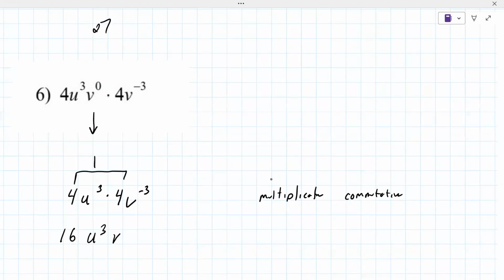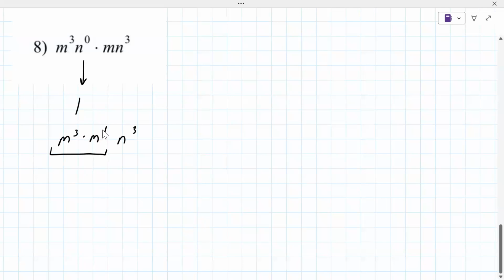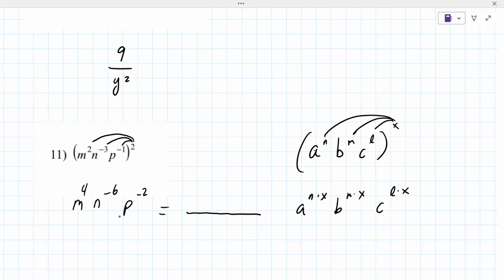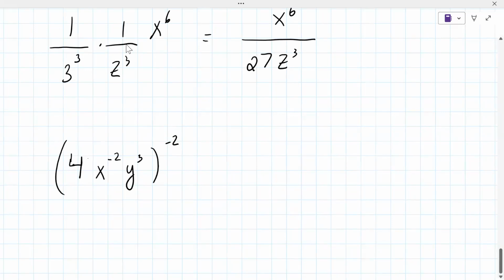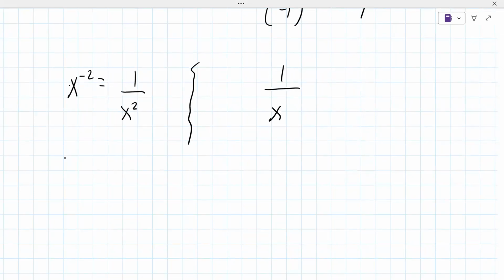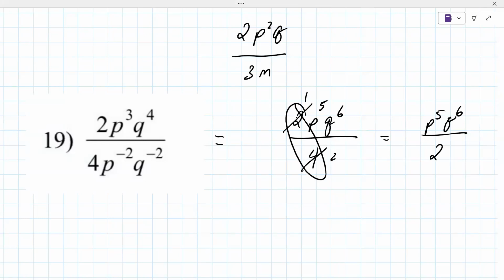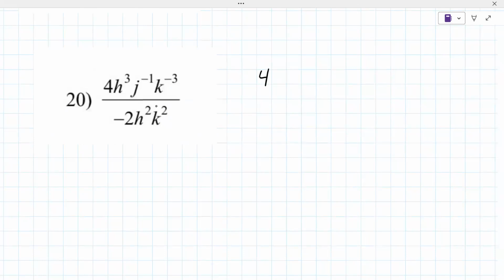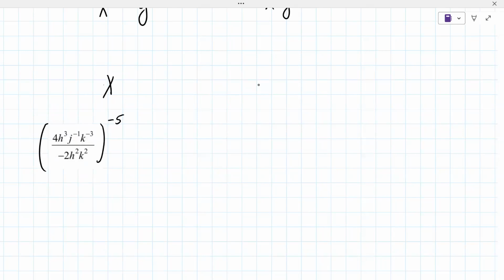High School Algebra 2 Math Lesson [2023-10-19 at 3:30pm MST Ava S]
This lesson covered topics in Algebra 2 including properties of exponents and simplifying exponent expressions.